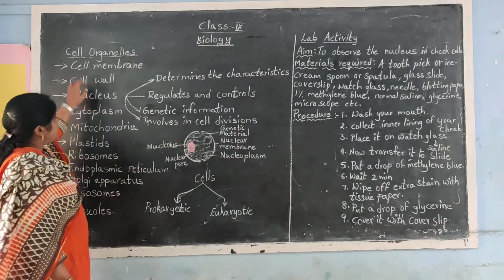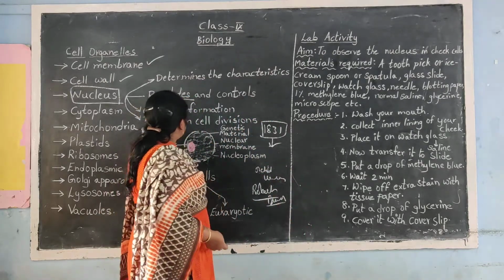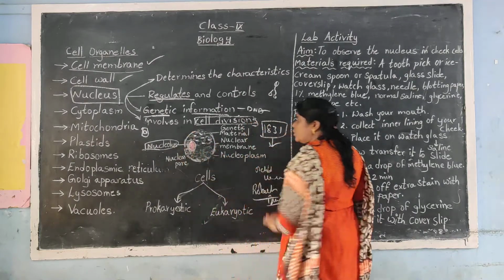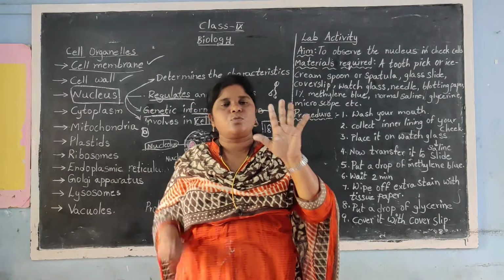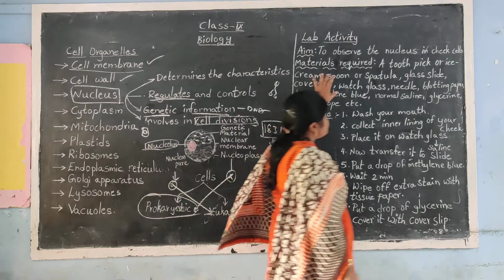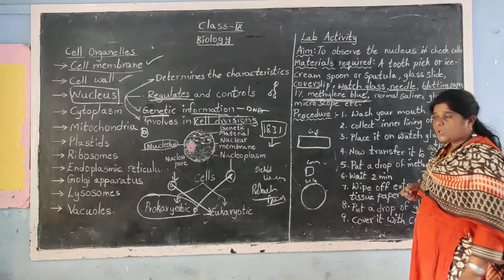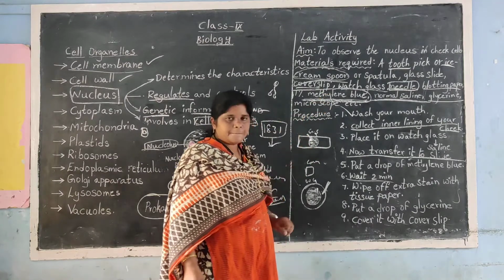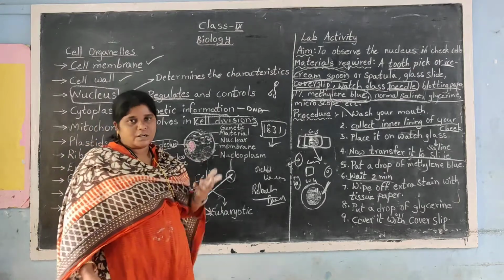9 July 2020